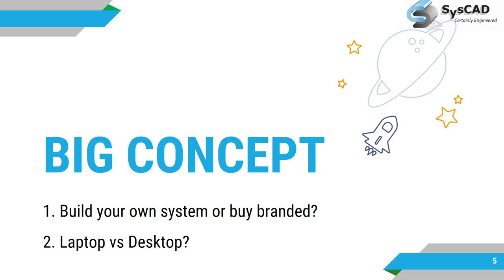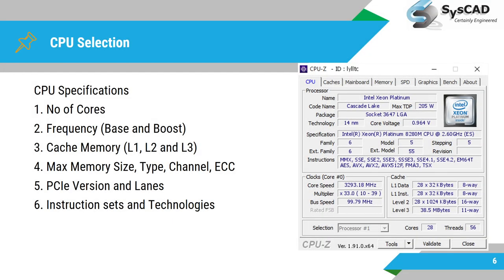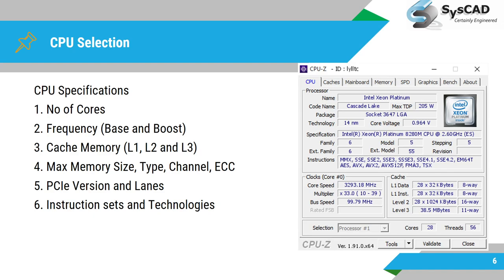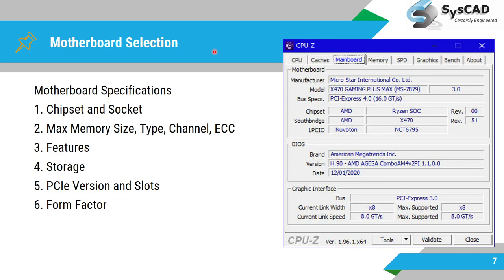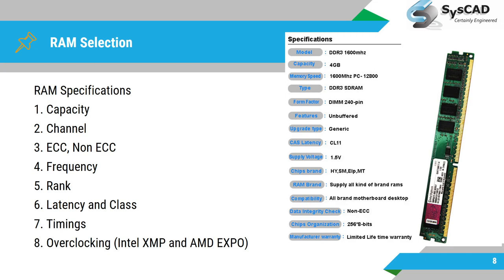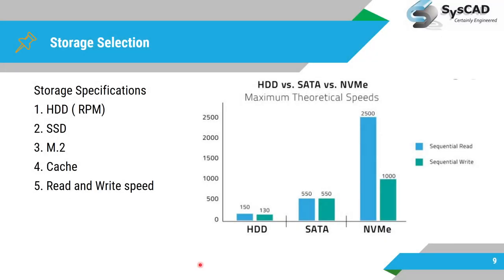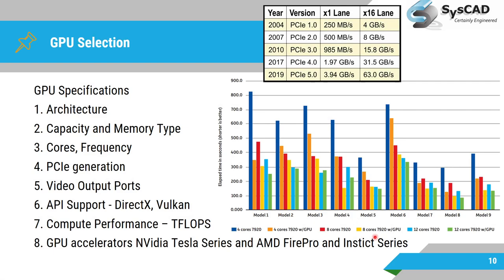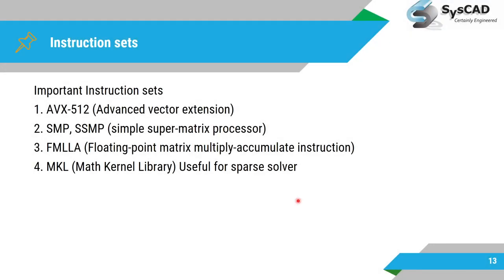Mastering CAD Workstations: Unleash Productivity and Performance in 2023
CAD / "CAE Workstation" or desktop how to select and which hardware parameters are important. Selection of computer processor or CPU, Motherboard, RAM, "GPU", SSD and HDD. For CAD Desktop or CAD Workstation higher single core CPU frequency is important and fore CAE more cores are required. A general thumb rule is 8 GB of RAM per CPU core or 16GB of RAM for each million DOF are suggested. Two SSD configuration is recommended one for operating system and other for Job or solver directory. This video will help to select CAD and "CAE workstation". This is applicable for Autodesk, Dassault's, PTC and other CAD tools. Creo, "Solidworks", CATIA, Inventor, fusion 360, Rhino, Solidedge NX etc. Foe CAE system Ansys, Abaqus, Altair, MSC, LS-Dyna, MSc Nastran, Optistruct, Radioss all these solver can benefit with explained system configuration. "cad workstation" 'gpu for cad" "ansys"
 "fea" "finite element analysis" "cae"
"ansys" "ansys workbench"

Today, we have an exciting video where we dive into the essential system requirements for analysis, CAD, and CAE workstations. If you're interested in optimizing your system for CFD analysis and other simulations, this video is a must-watch! Let's jump right in and explore the key components you need to consider.

In this video, we'll cover everything from choosing the perfect CPU and motherboard to understanding RAM capacity and different types of GPUs. We'll also highlight the importance of GPU accelerators in boosting performance. So, whether you're a beginner or an experienced professional, this video will provide you with valuable insights to enhance your workflow.

But wait, there's more! We believe that continuous learning and striving for success are essential in life. That's why our channel's motto is all about learning, doing the right things, and achieving success.

And hey, we understand that not every video is everyone's cup of tea. If you didn't enjoy it, feel free to dislike it.

Now, let's address a common question: should you build your own system or opt for a branded one? We'll provide you with an in-depth answer that considers factors like warranties, performance optimization, and cost savings. Additionally, we'll discuss whether a high-configuration laptop or a desktop is the better choice for your needs.

Throughout the video, we'll share valuable insights, specifications, and comparisons, ensuring you make informed decisions when building or upgrading your workstation. We'll also delve into the world of instruction sets, technologies, and GPU architectures, providing you with a comprehensive understanding of these crucial components.

So, join us on this journey as we explore the fascinating world of analysis workstations and help you maximize your system's potential. Remember, knowledge is power, and by staying updated with the latest advancements, you can stay ahead in your field. Get ready to optimize your system and elevate your workflow!

00:00 CAD CAE Workstation
00:30 Content
00:50 Subscribe
03:05 CPU Selection
07:40 Motherboard Selection
11:17 RAM
14:03 SSD, HDD, NVMe
14:40 GPU
18:51 Motherboard Chipset
22:30 Motherboard Layout
23:10 CPU Instruction Set
24:00 CAD Workstation Configuration
26:30 Tips and Tricks